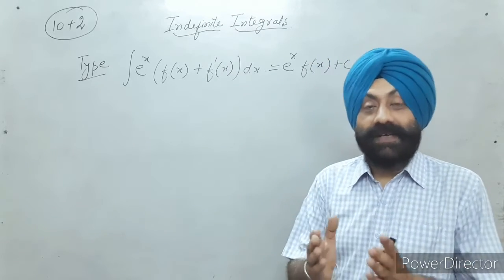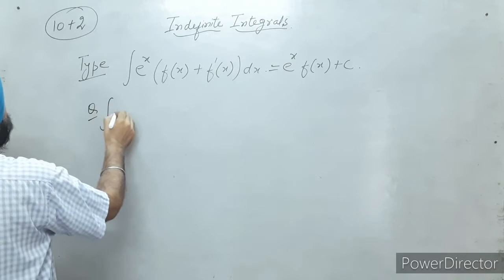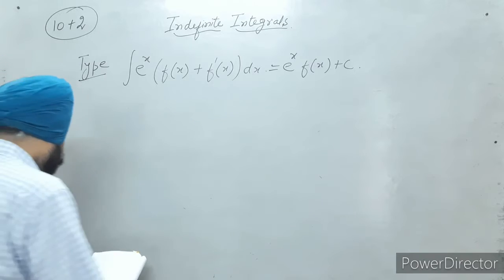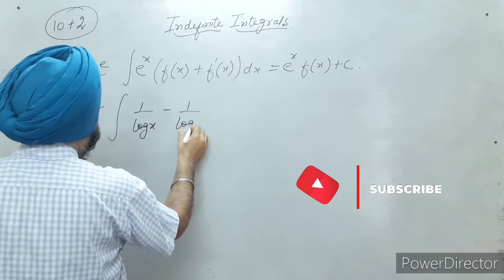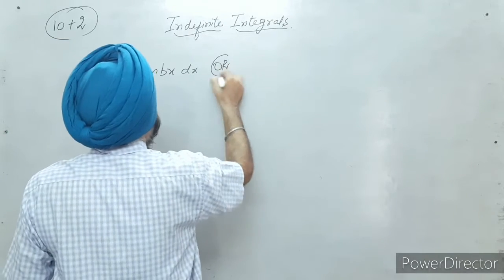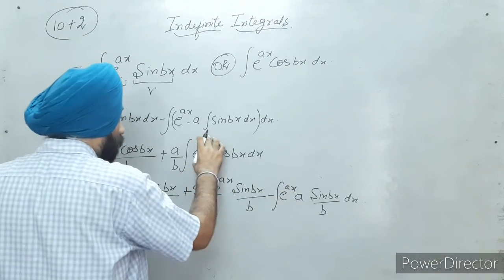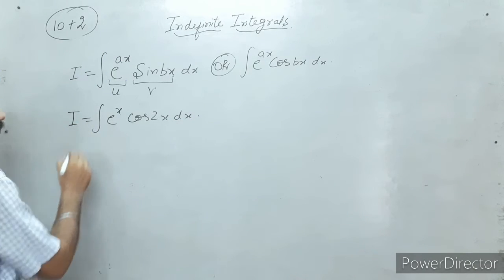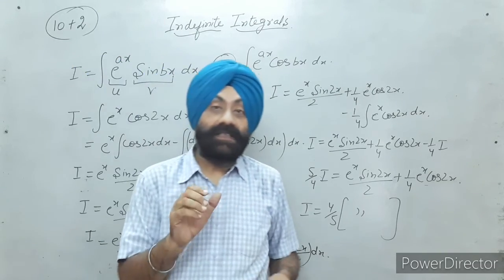Indefinite integrals (lecture-7) 10+2 class maths